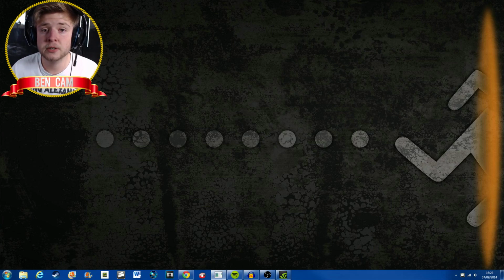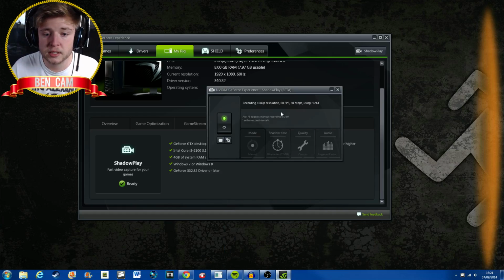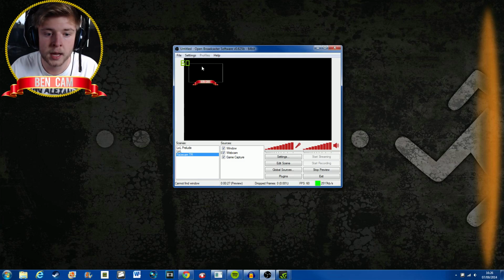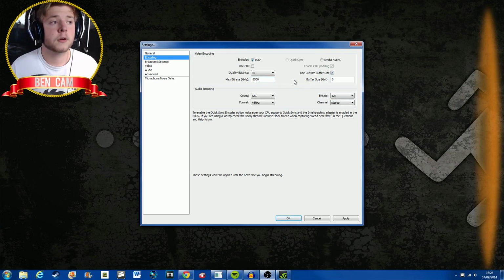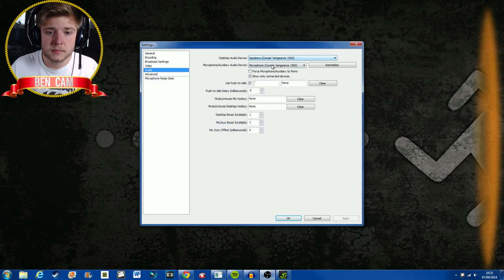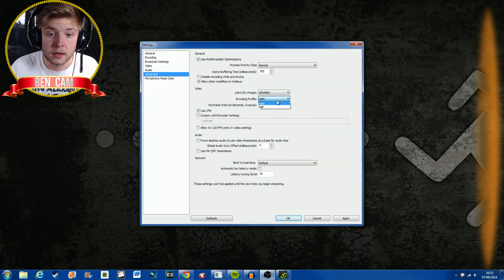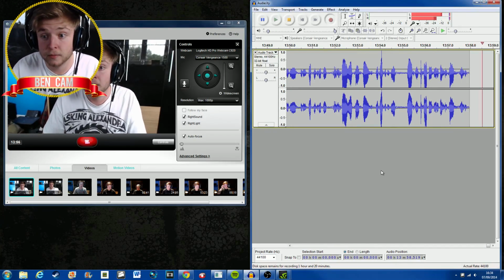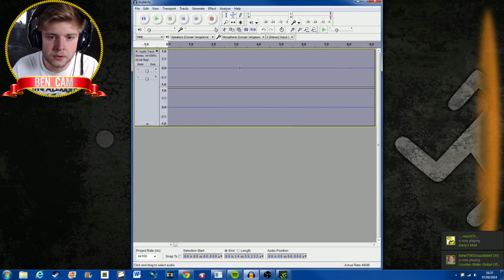HD VIDEO RECORDING AND AUDIO WITH FRAPS, AUDACITY AND SHADOWPLAY!!!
Today I go over the basics for any gaming channel to record near lossless video for games of any kind plus how to make any microphone sound better than before!!!